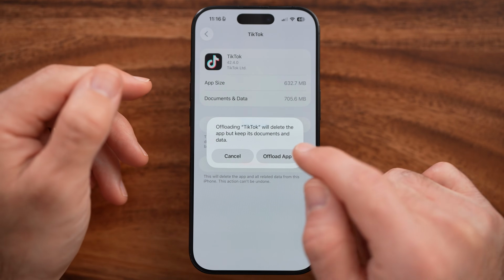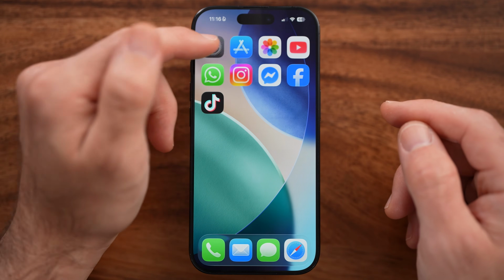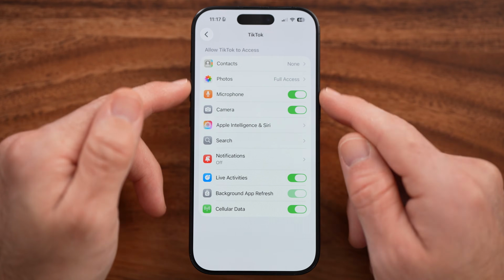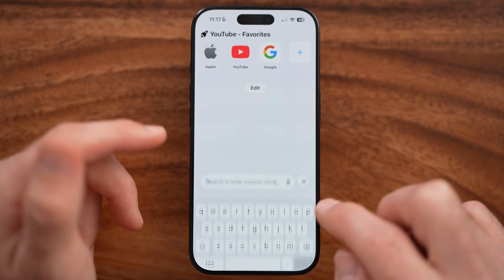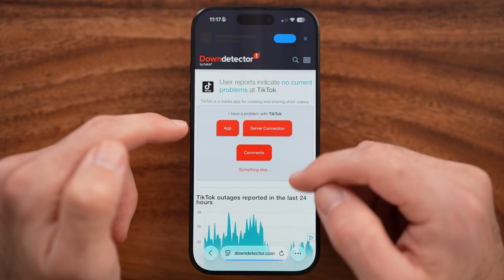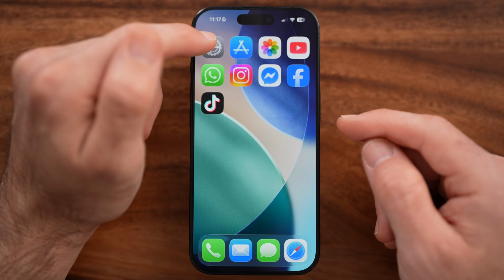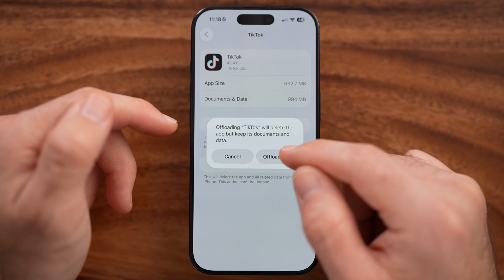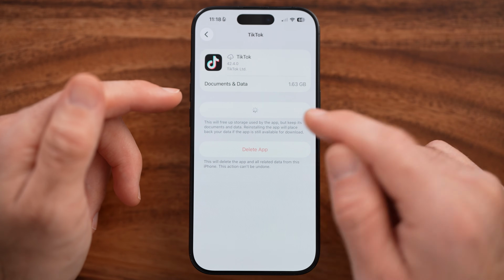How To Fix TikTok Not Working On iPhone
Here's how to fix the TikTok app if it's not working on your iPhone or not responding.